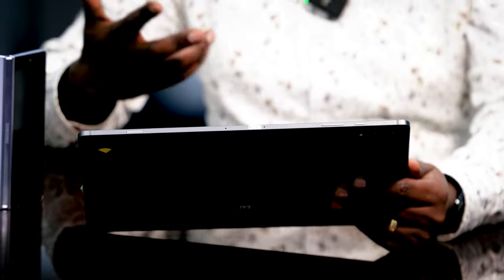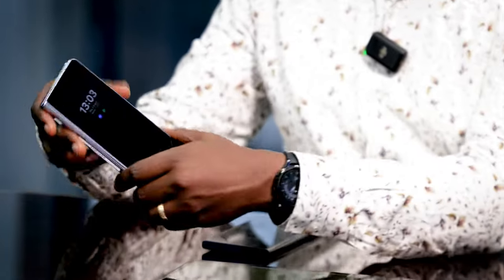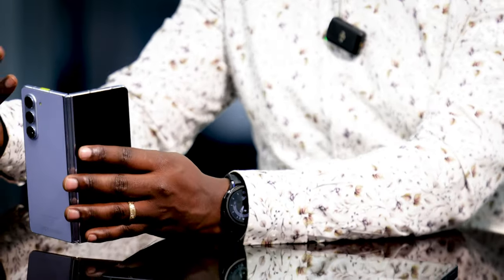Samsung Galaxy Z Fold 5 First impressions review!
The Z Fold 5 is Samsung's latest fold in the market. This are our first impression thoughts featuring the Galaxy Tab S9 Ultra.